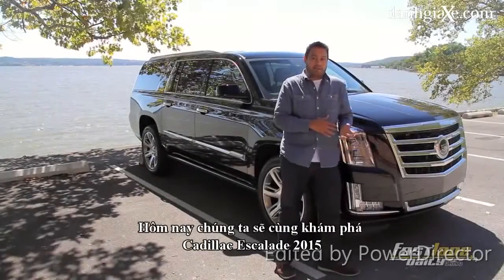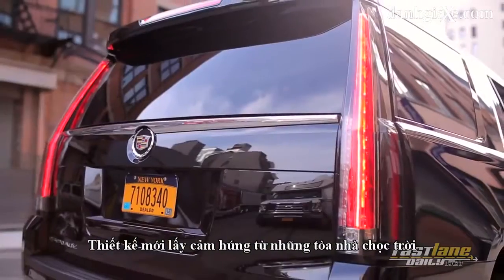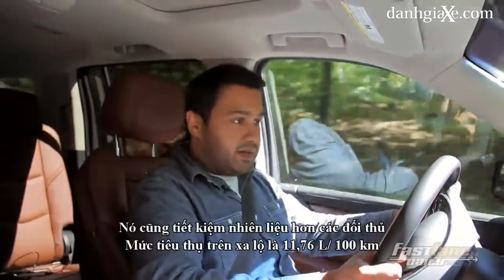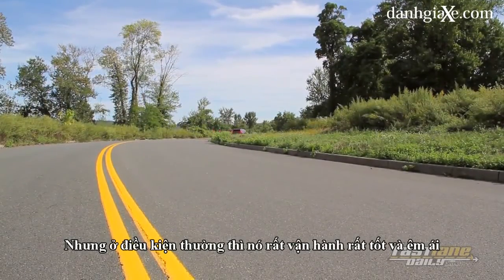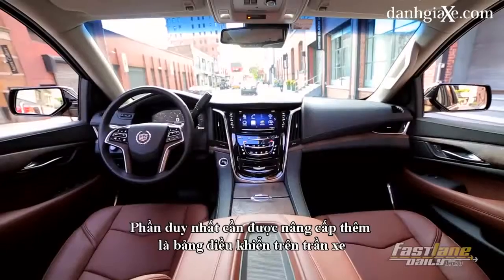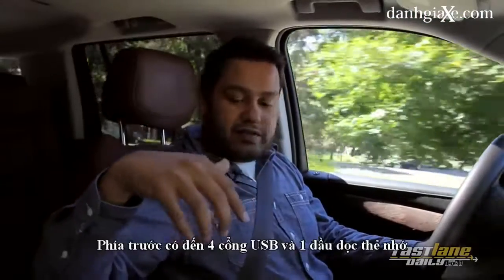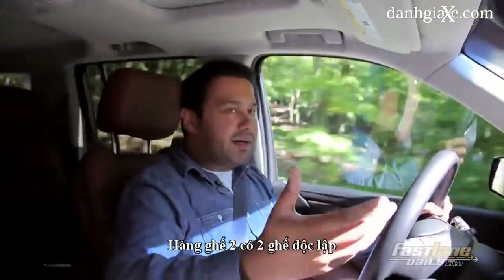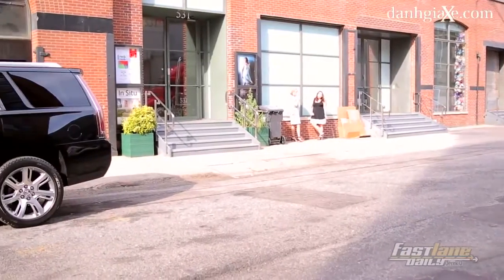Cận cảnh khủng long Cadillac Escalade phiên bản kéo dài - Vietsub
SUV hạng sang cỡ lớn Cadillac Escalade luôn gây ấn tượng mạnh với kích thước khổng lồ của mình. Nhưng phiên bản kéo dài của nó thậm chí còn đồ sộ hơn nữa. Cùng khám phá cận cảnh con 'khủng long đường phố' này.qua clip sau đây.